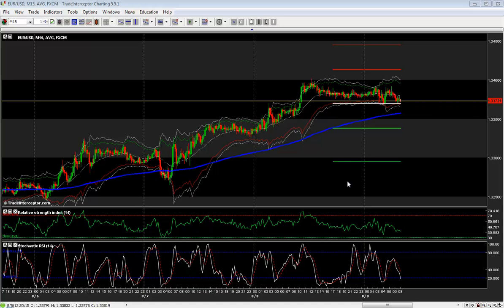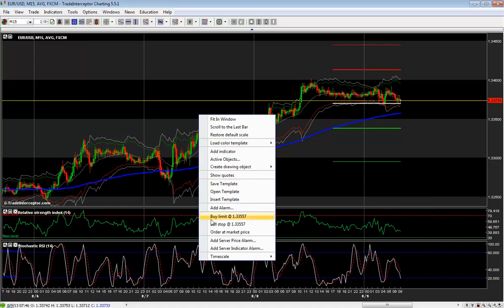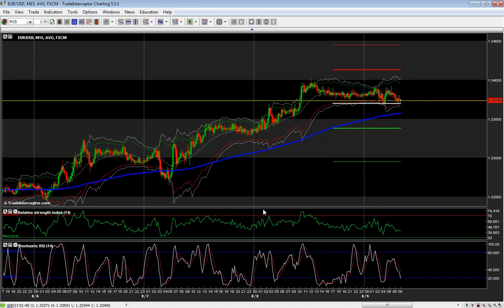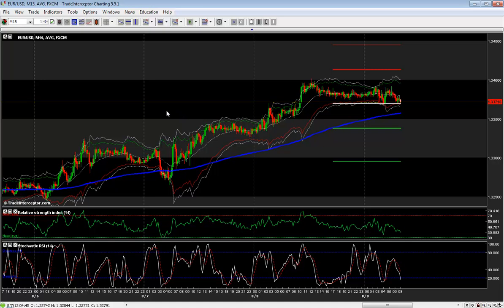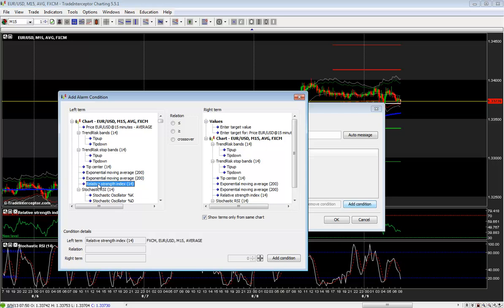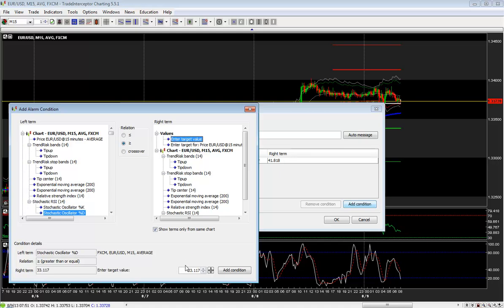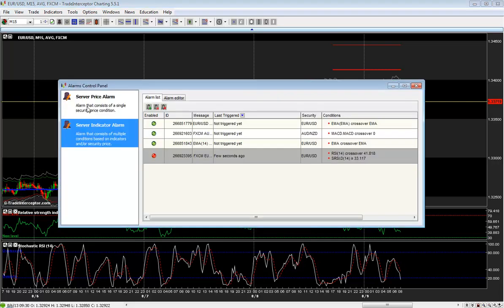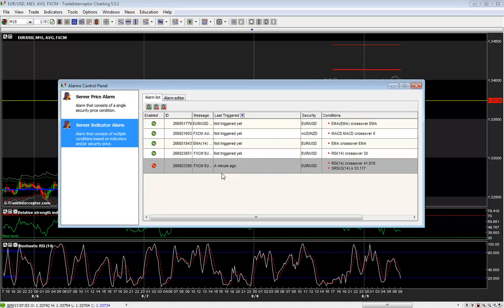Trade Interceptor Desktop Cloud Alarms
Trade Interceptor Alarms are cloud-based, which allows you to configure and receive them on any of our desktop or mobile applications. In Trade Interceptor Desktop you will be notified with a news notification on the lower girht corner of the screen. You will be notified on your mobile device through push notification message, even when Trade Interceptor app is closed. Trade Interceptor Alarms can be based on prices, indicators or combination of both.

Trade Interceptor is the winner of the "Best Mobile Application" from Forex Magnates. It is a free application which offers live trading with the best Forex Brokers from a single interface.